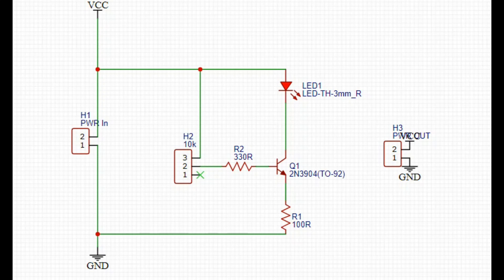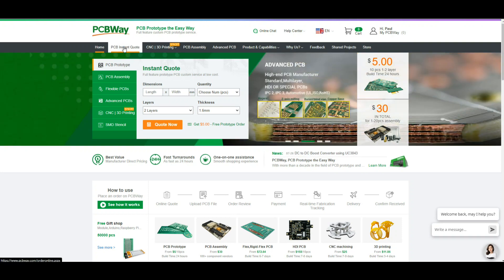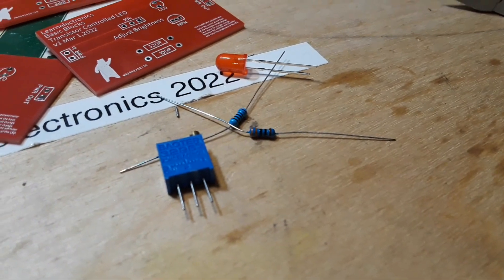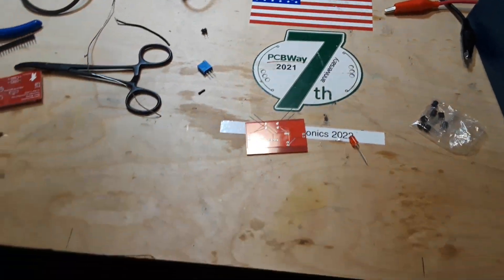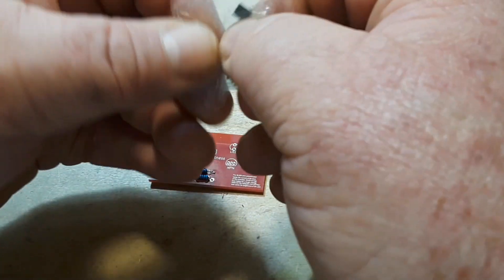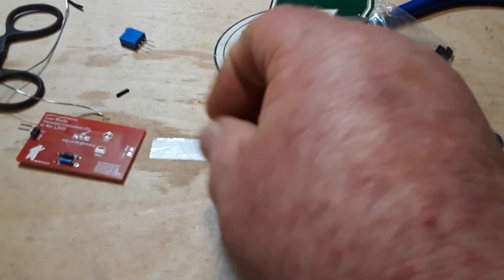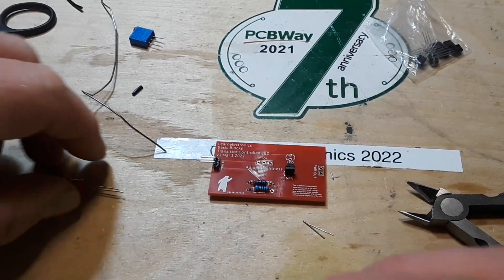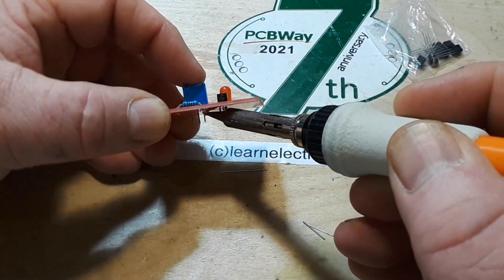STEM Boards for the school #2 LED dimmer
In the first part of this series, we made the power supply board but due to a dumb mistake on my part, it didn't work. So we fixed it and things are working. Now we can move on to our first module, the LED dimmer.